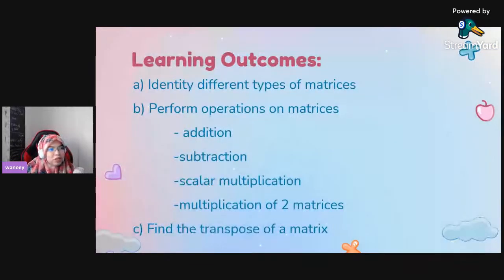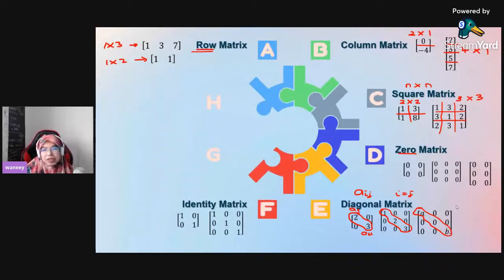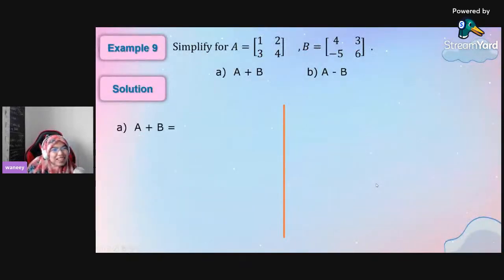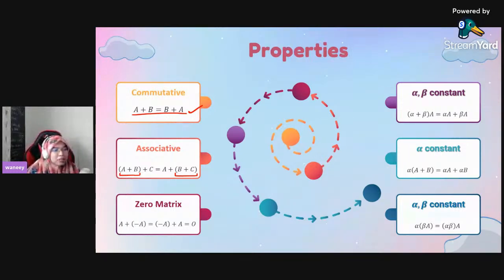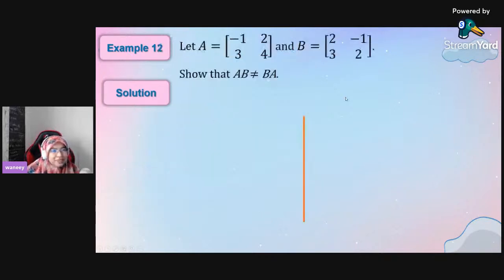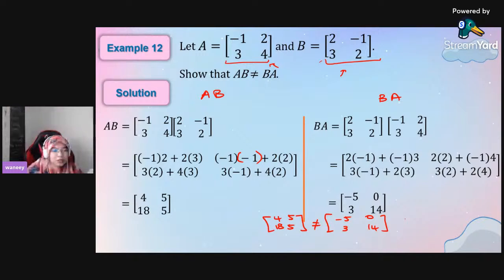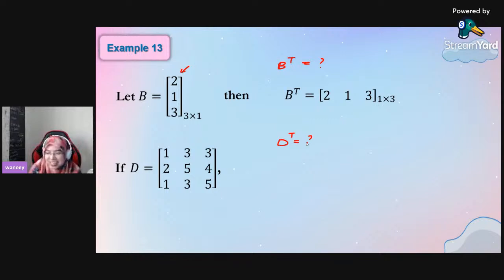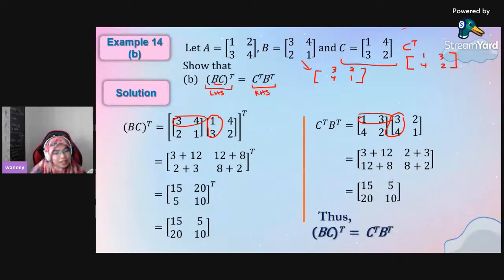Chapter 4 Lecture 1/4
4.1 types of matrices